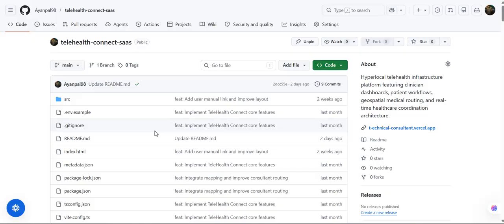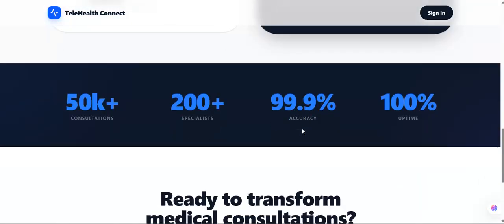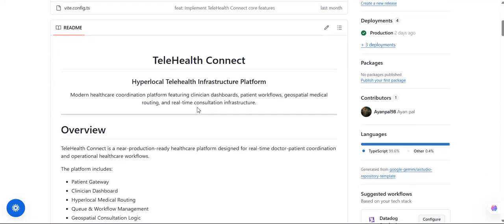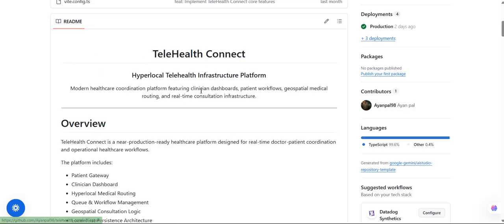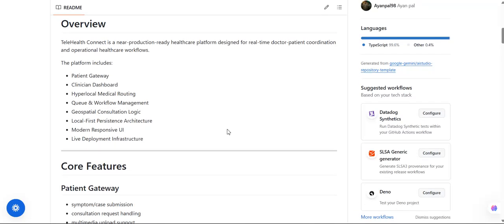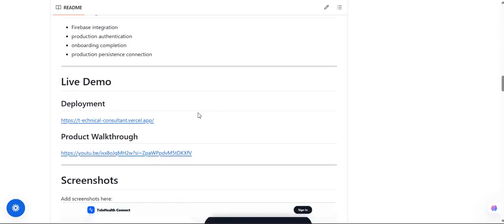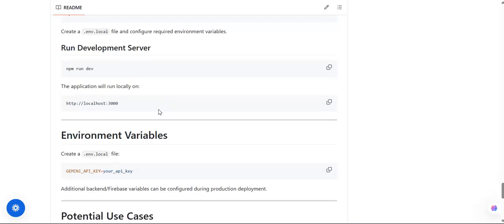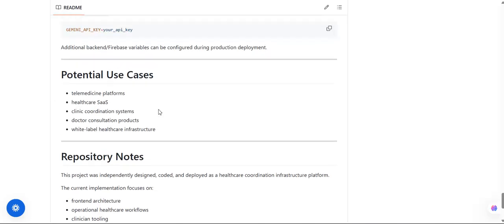Your GitHub README Is Killing Your Repo (Real Breakdown)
Your GitHub repo has 0 stars. Not because your code is bad.
Because your README is silently killing your credibility.

In this video, I do a live breakdown of a real GitHub repo —
a near-production telehealth SaaS platform — and show you
exactly what's working, what's broken, and what's missing.

No theory. No generic advice. Real repo. Real mistakes. Real fixes.

🔍 WHAT YOU'LL LEARN
✅ Why your README is your repo's landing page, not documentation
✅ The one placeholder mistake that kills recruiter trust instantly
✅ 3 missing sections that cost you stars, forks & opportunities
✅ What recruiters and investors actually look for in a GitHub repo
✅ How to fix your README in under 20 minutes

📌 DROP YOUR GITHUB LINK IN THE COMMENTS
I'll personally tell you the one thing your README is missing.